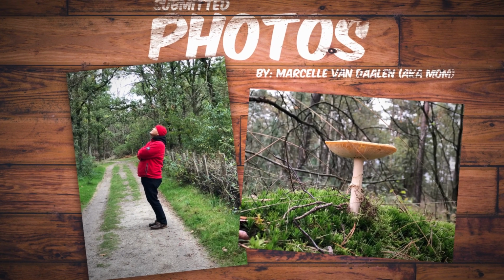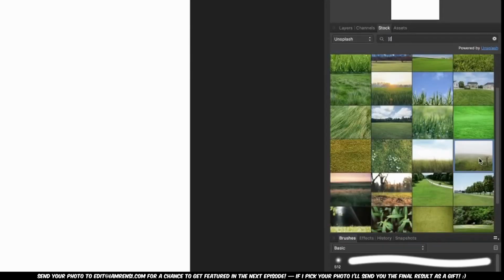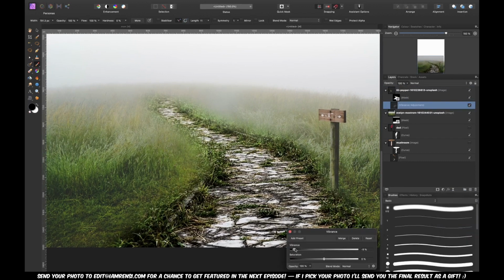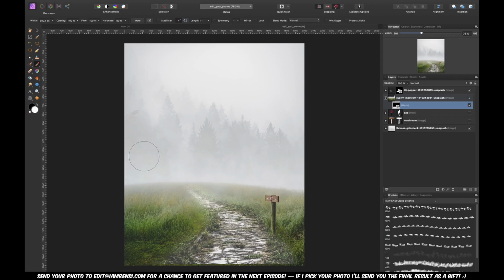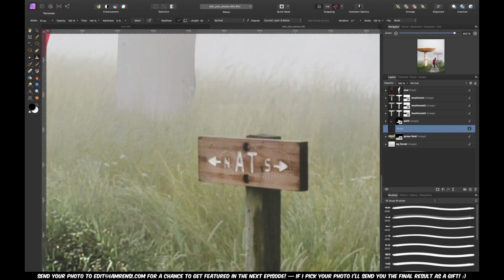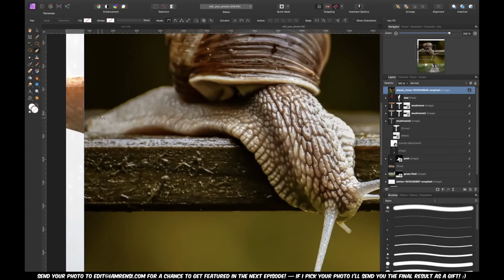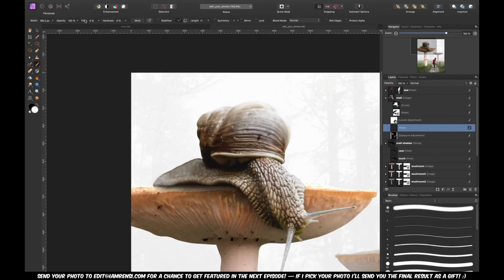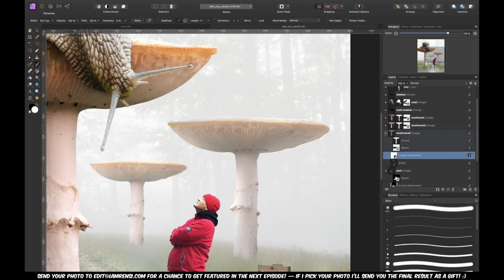Turning YOUR Photos into Art in Affinity Photo! | E02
🔥Level Up Your Art With The MOST Complete Affinity Brush Bundle:
Welcome to the Second Episode of Editing YOUR Photos in Affinity Photo — the show in which I challenge myself to turn your photos into art. For today's episode I've received the photos from a very special someone who means the world to me. Sit back, relax and enjoy!

If you want to get a chance to get featured in a future episode, submit your photos (including your name, a short message, and social media) to edit(at)iamrensi.com ⬅️

I appreciate your awesomeness! 🔥

Timestamps:
0:00 Thanks for the love!
0:22 Photos to edit!
1:09 Let's go!
5:02 Submit your photo!
5:15 The final result!